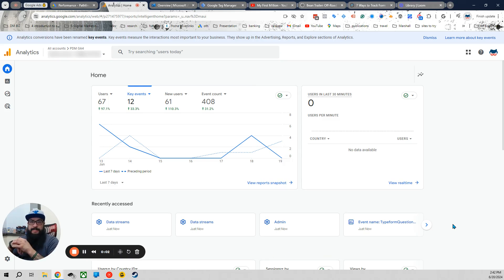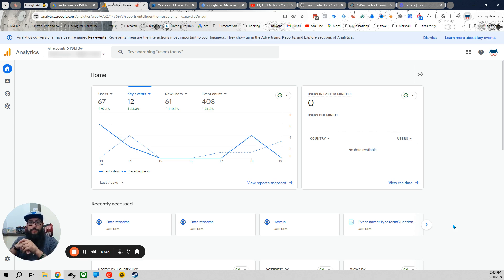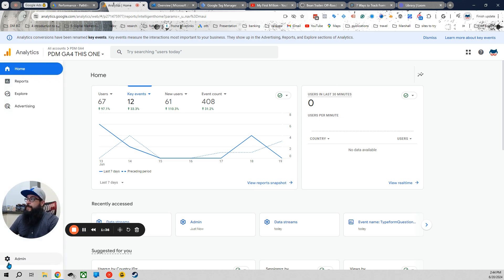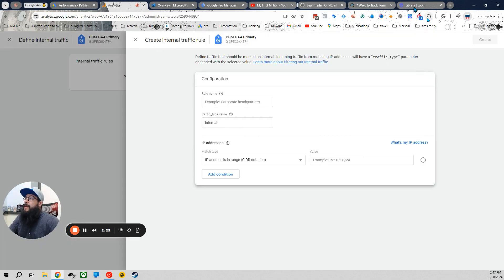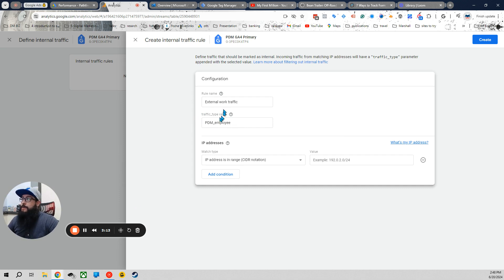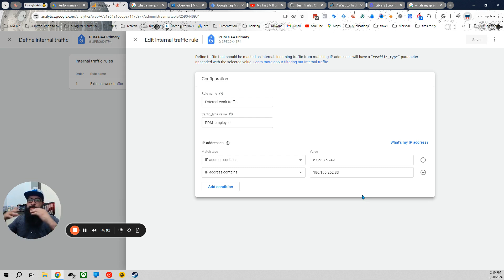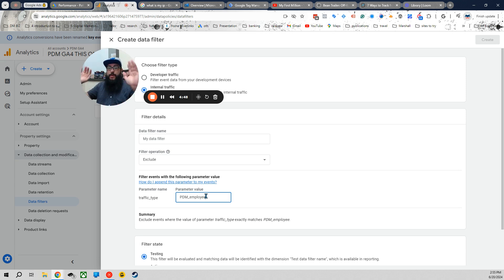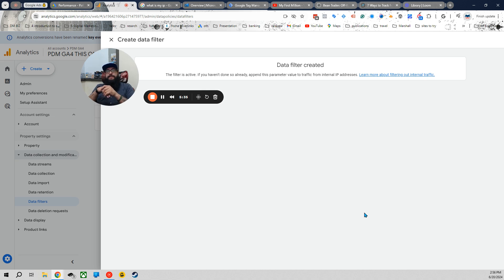How To Block IP Addresses In Google Analytics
Stop Traffic You Don't Want! How to Block IP Addresses in Google Analytics
Want to get rid of unwanted traffic skewing your Google Analytics data? This video will show you how to block specific IP addresses and keep your analytics clean and accurate!
In this video, you'll learn:
Why you might want to block IP addresses in Google Analytics.
How to find the IP addresses you want to block.
The step-by-step process of blocking IP addresses in Google Analytics.